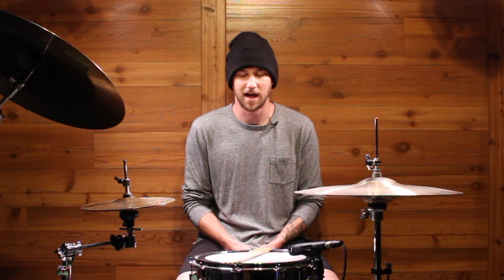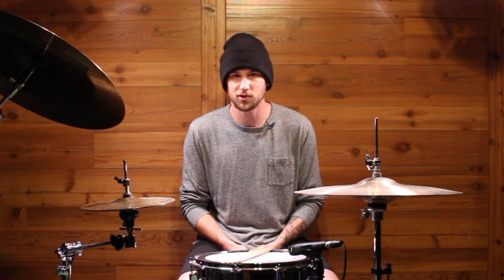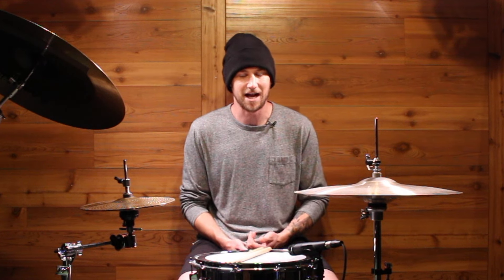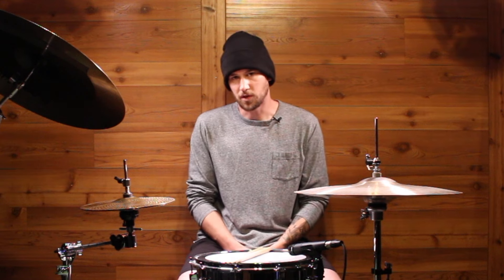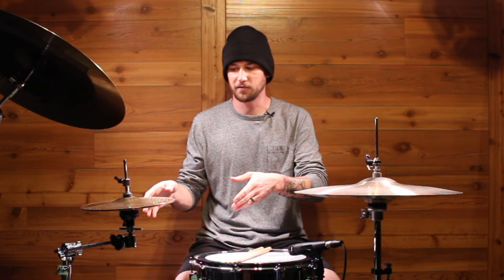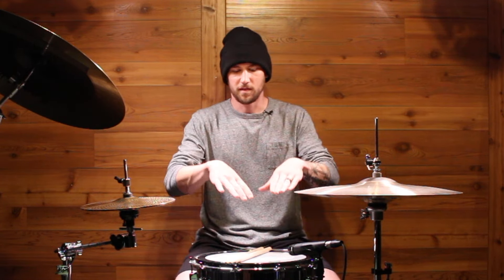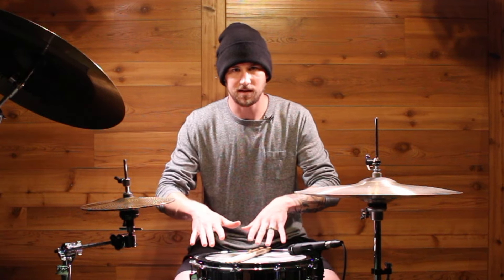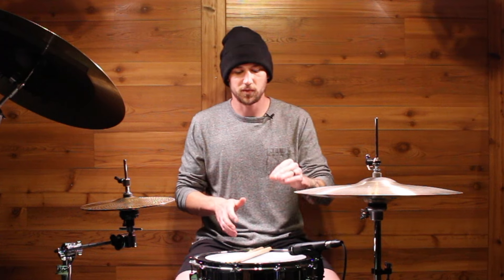kit convos: the secret to recording drums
early on, I was getting frustrated with how crappy my drums sounded when I would record. the big secret I learned is that your drum room and room mic(s) have to be the sole focus. it took me so long to discover this, but once I did it has been tremendously helpful! now I can't stop recording lol

the equipment list I used in this video:
- MacBook Pro, GarageBand DAW with its various free plugins
- Behringer U-Phoria UMC1820 usb audio interface
- Samson C01 condenser mic as room mic
- Samson C02 small diaphragm condenser mic as another room mic
- Shure SM57 on the snare
- 2 Shure Beta 52A mics on the kick drum